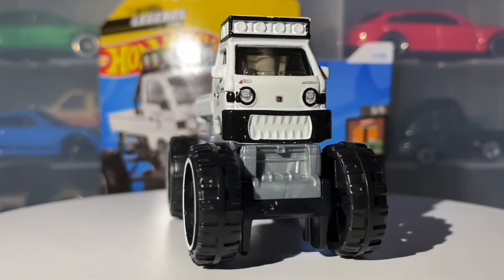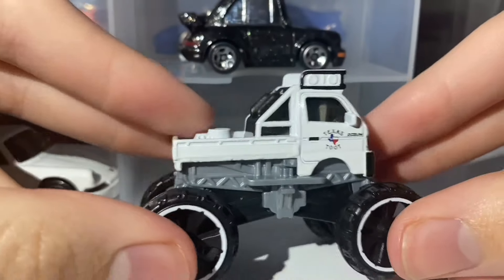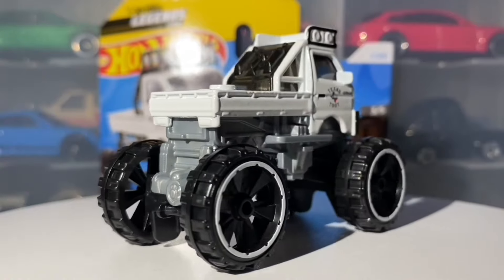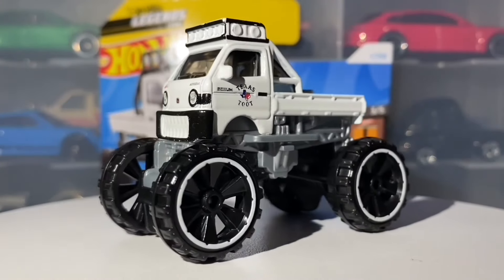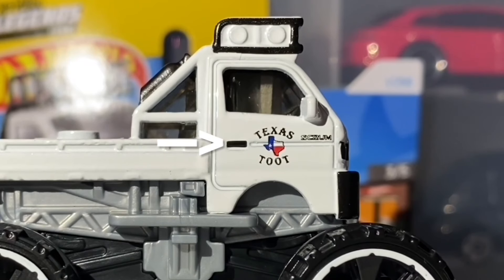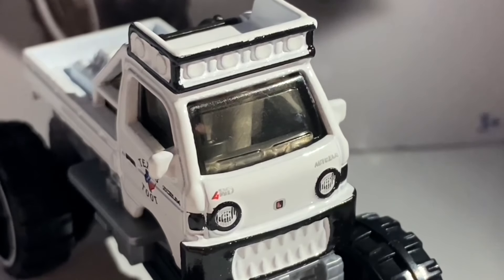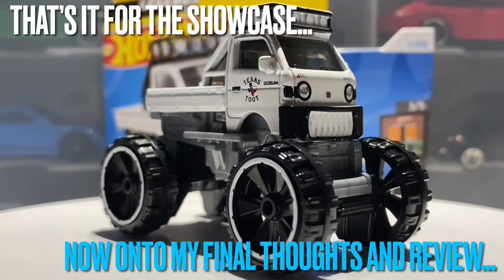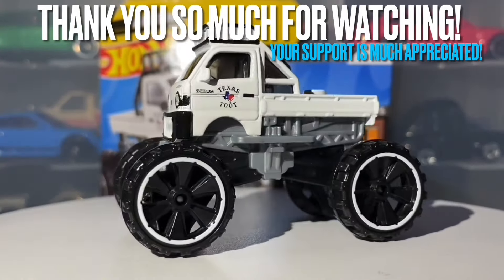Hot Wheels Mazda Autozam (WHITE) (B Case) Review And Showcase! “An awesome monster truck!”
Welcome back to another video! Today I am going to be reviewing and showcasing the Mazda Autozam, first debuting in the 2024 B case that I picked up last weekend from my local Smyth’s Toy Superstore at the price of £1.69, the standard price for hot wheels mainlines in the UK! I was thrilled to find such new cars for such a low price. I couldn’t have asked for more!

Stay tuned tuned to hear some facts about the real life full sized car, see an in depth showcase of this casting/recolour and my final thoughts and opinions on the car and casting itself.
Video Chapters
00:00 Intro, Where I Found This Car & Facts
04:14 Detailed Showcase
14:48 Final Thoughts And Review
Don’t forget that if you enjoyed this video, LIKE!
and if you have anyone who you think may also be interested in this video, SHARE!